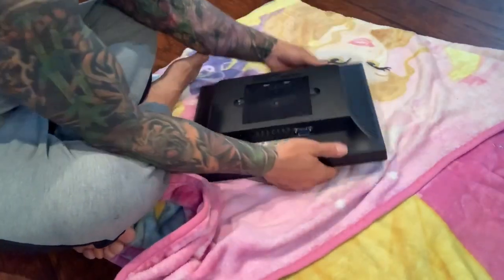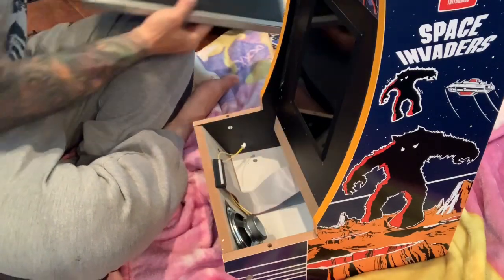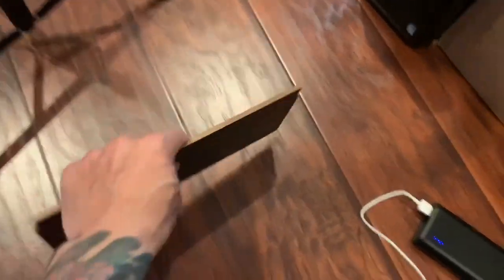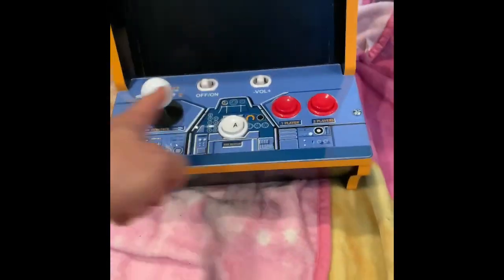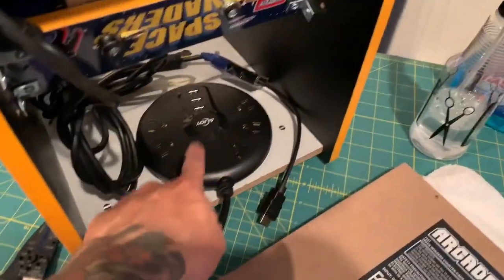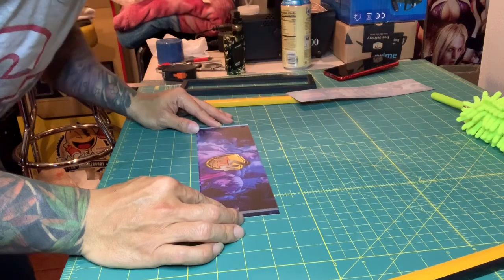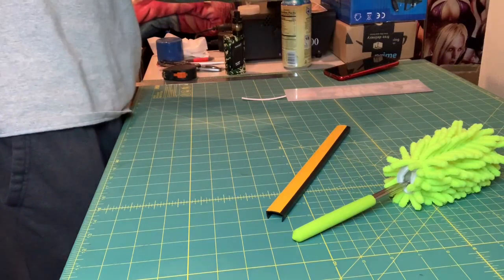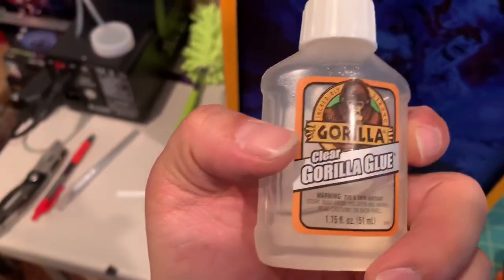Arcade1up countercade mod tutorial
15” dell monitor 4:3 ratio to the max
Plexiglass from Lowe’s
Artwork from Oscar Martin
Custom logo/artwork Mizta Profit
Lit marquee from Angel A. Otero Jr. A.K.A (This Ability)

AiJoy Power Strip Socket 6 AC...

URBEST 10A 250V AC Rocker Switch 3 Pin IEC320 C14 Inlet Module Plug Fuse